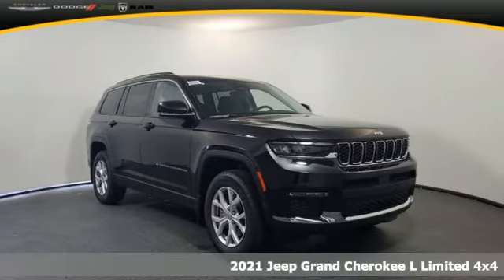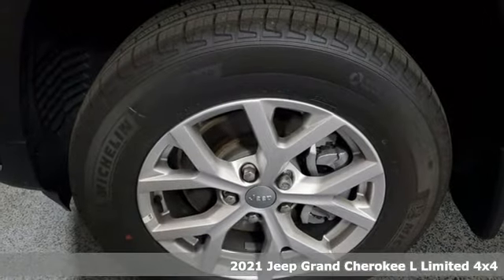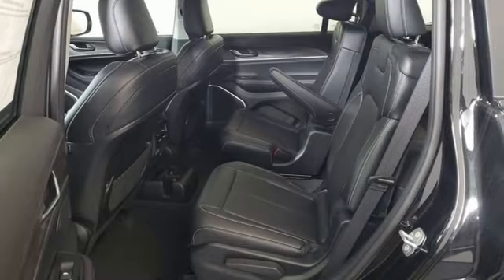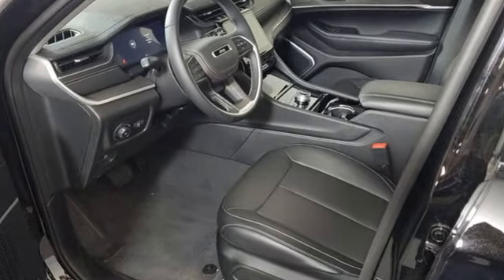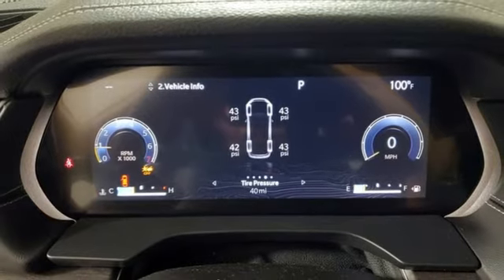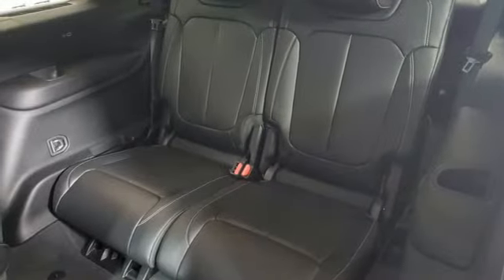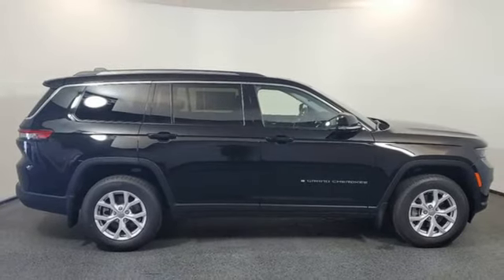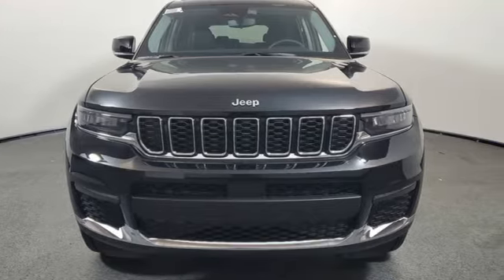New 2021 Jeep Grand Cherokee L Clermont, FL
Year: 2021
Make: Jeep
Model: Grand Cherokee L
Trim: Limited
Engine: 3.6L V6 24V VVT
Transmission: 8-Speed Automatic
Color: Black
Interior: Global Black
Stock #: M8105045
VIN: 1C4RJKBG6M8105045
Diamond Black Crystal Pearlcoat 2021 Jeep Grand Cherokee L Limited 4WD 8-Speed Automatic 3.6L V6 24V VVTbrbrbrTO KEEP YOU SAFE, WE DELIVER!brbrBUY ONLINE-TEXT-EMAIL-CHAT-PHONE AND WE WILL DELIVER YOUR NEXT VEHICLE TO YOUR DOOR!brbrFROM OUR SALES FLOOR TO YOUR DOOR!brbrIT'S THAT EASY!brbrbrHere at Napleton Chrysler/Jeep/Dodge/RAM in Clermont, we care about you and want to do all we can to earn your business. Stop by anytime at 15859 State Road 50, Clermont, FL 34711, or give us a call at , if you have any questions, concerns or comments. From everyone at our Clermont, FL, new and used car dealership, we look forward to leaving you the most satisfied auto customer possible.

Address:
15859 State Road 50